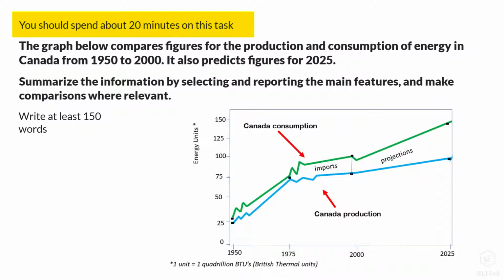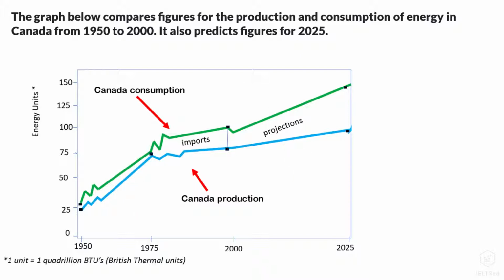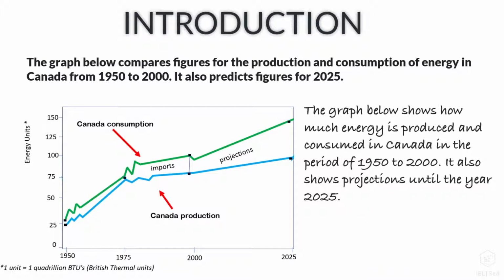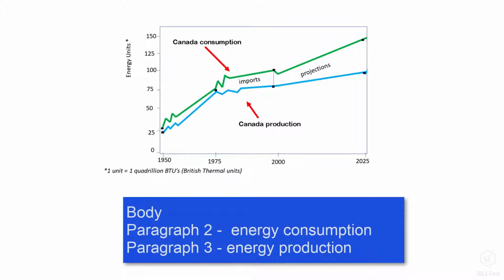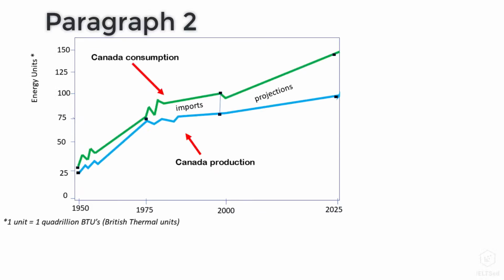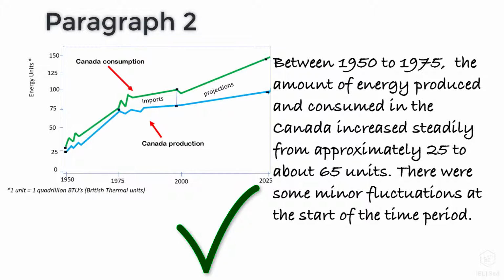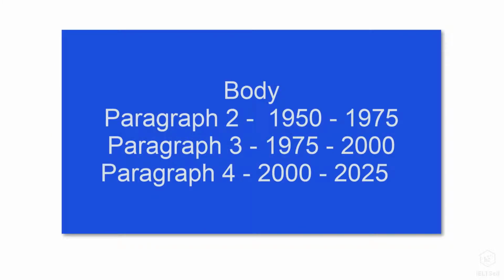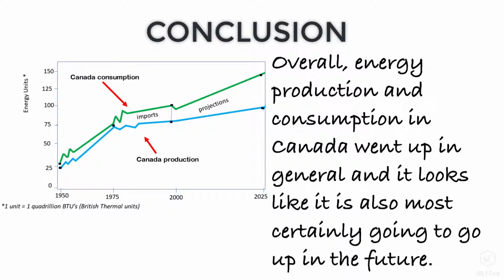HOW TO WRITE A FULL IELTS WRITING TASK 1 ESSAY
😊Hi everyone all over the world!

Easy steps on how to write a writing task 1 graph✍. Hit like if you enjoyed it !

Reference graph modified from: IELTS 3

👔About IELTSED
My name is Jake Paul and I have been an IELTS teacher for the past 10 years in many parts of the world. Now, I want to share my experience and knowledge with you through Youtube. On this channel, I talk about everything related to IELTS, secret tips and practice lessons. Remember friends, I've done the test myself a couple of times apart from teaching it as a full-time job and pretty much my life. Yup ! so, I do enjoy making these videos as much as you enjoy seeing them.